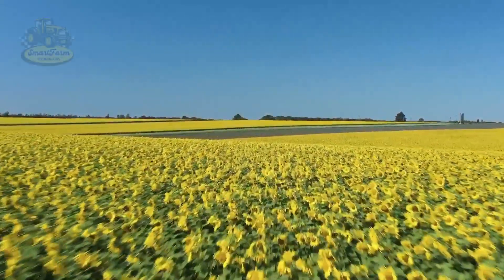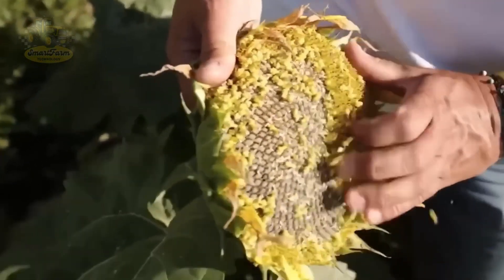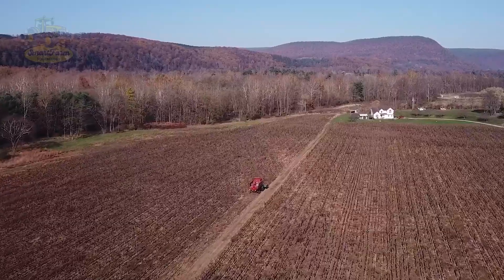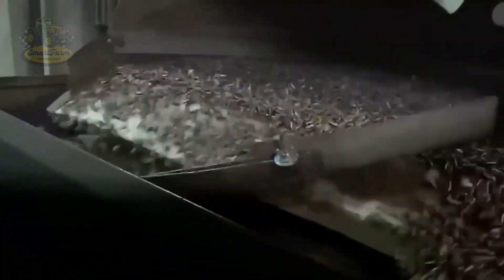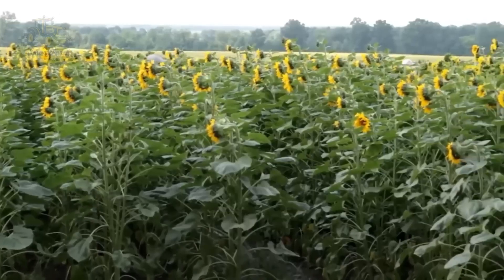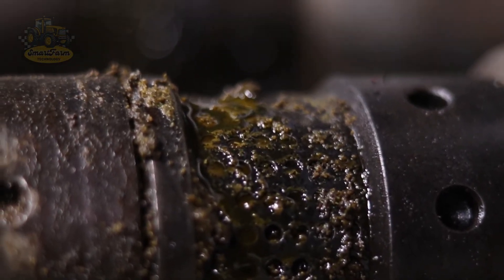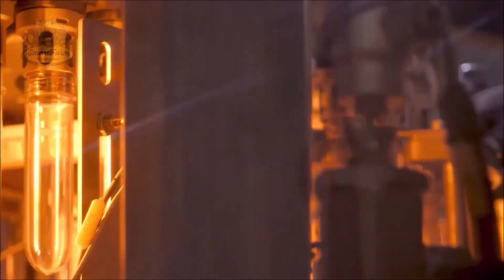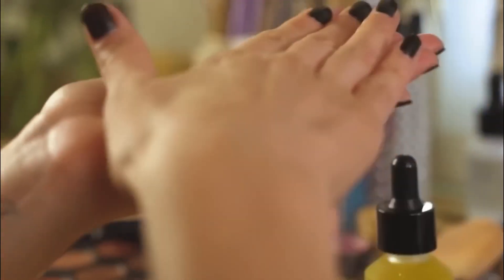Processing Millions of Sunflowers For Oil: From Farm to Factory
Join us on a vibrant journey through the enchanting world of sunflowers, where we uncover the fascinating process of turning these golden blooms into delicious sunflower oil. From the picturesque fields of Ukraine to the bustling factory, discover how these seeds transform into a kitchen staple loved by many.

Get ready to explore the beauty, flavor, and economic impact of sunflower oil—it's a story you won't want to miss!